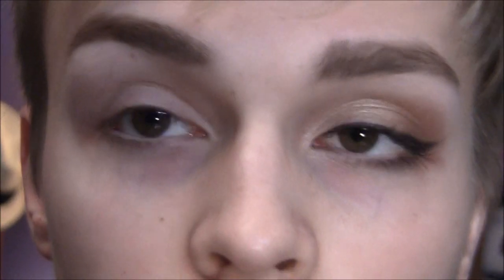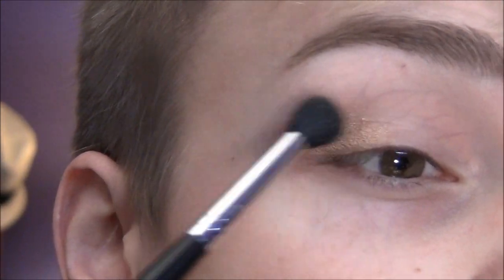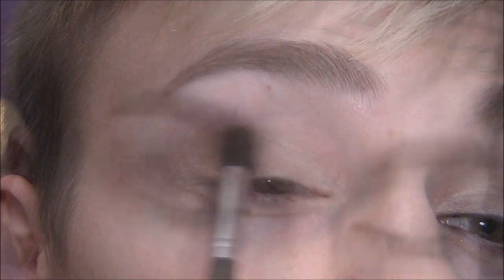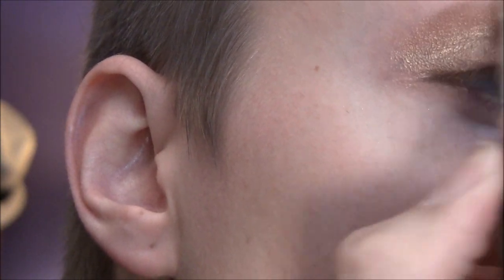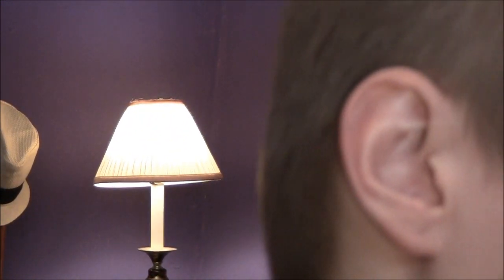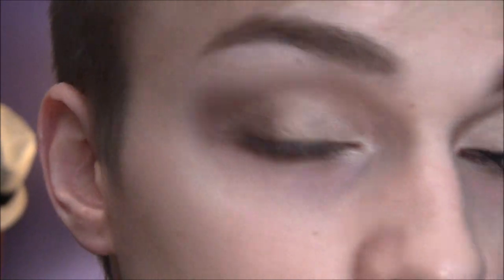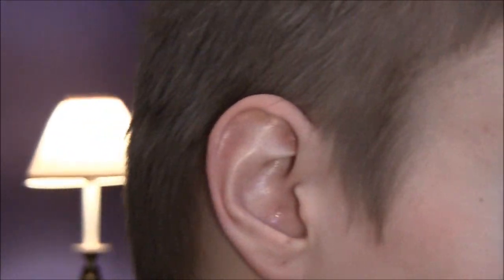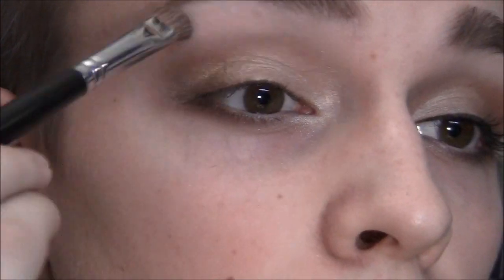Champagne Bubbles Holiday Makeup Tutorial